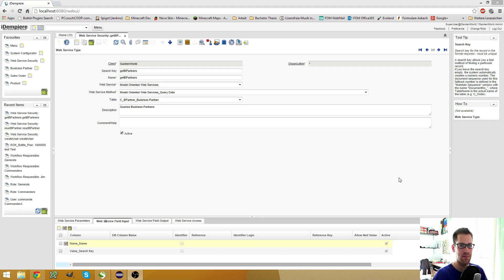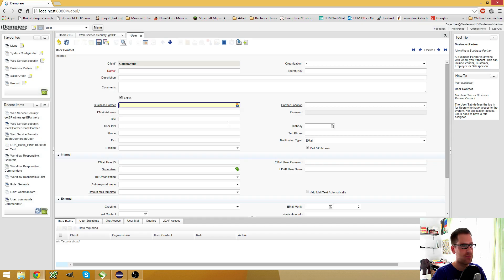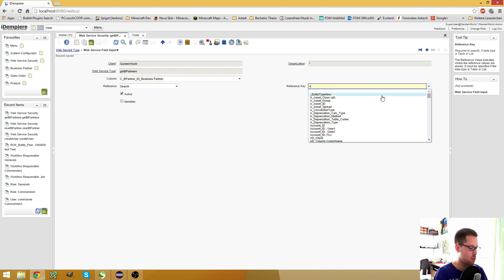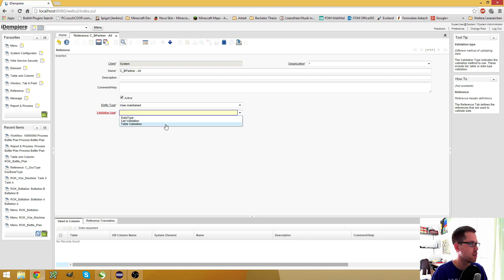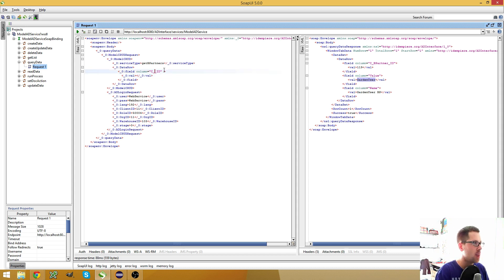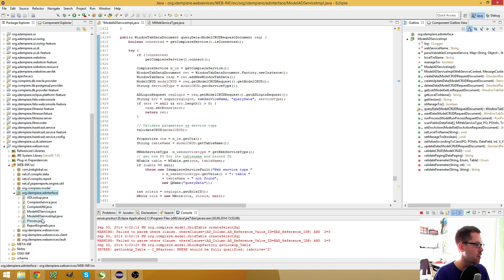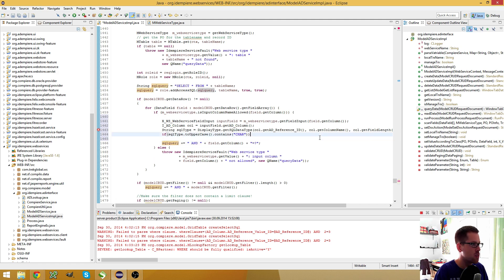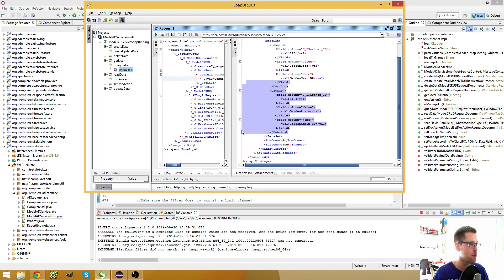Developing iDempiere 2.0 - WebServiecs - queryData 2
In this video you will learn how to use a Wildcard in the queryData Webservice